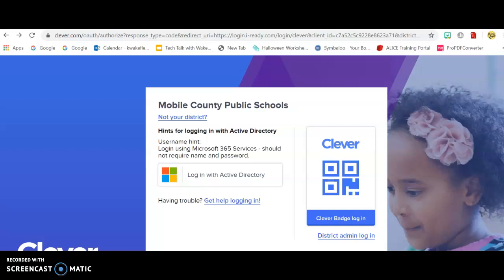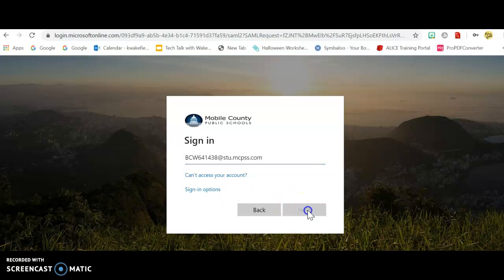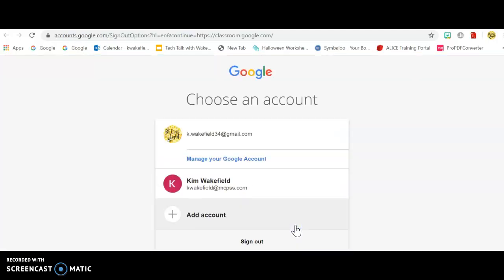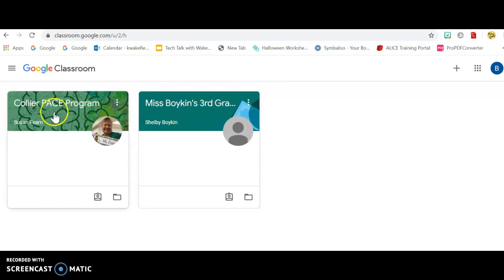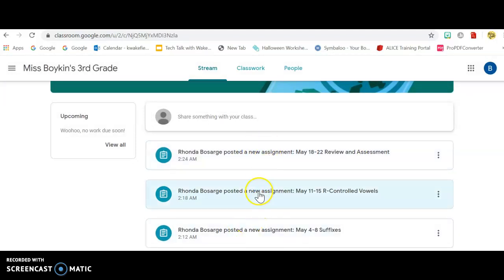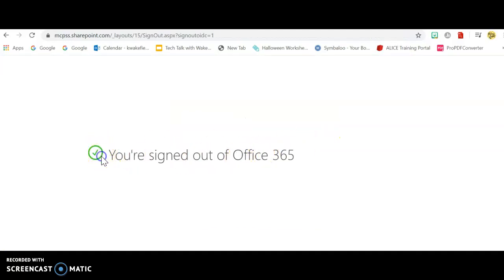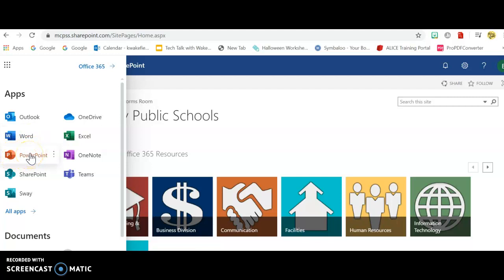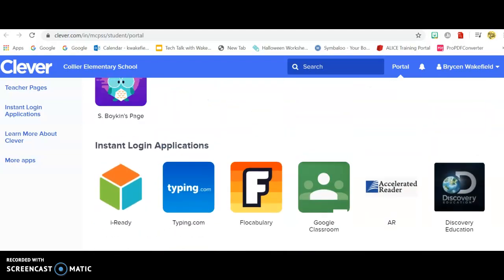How to Join a Google Classroom and access your school email